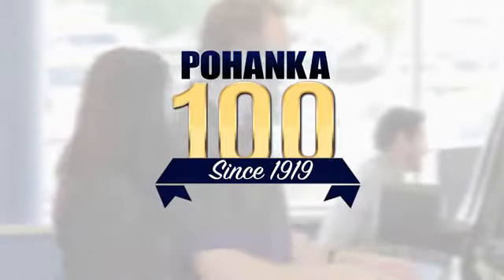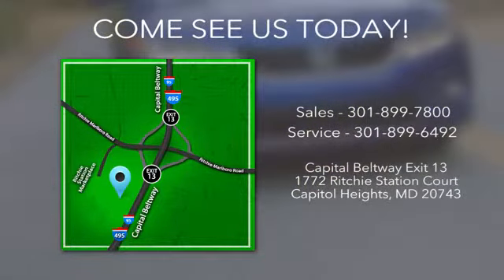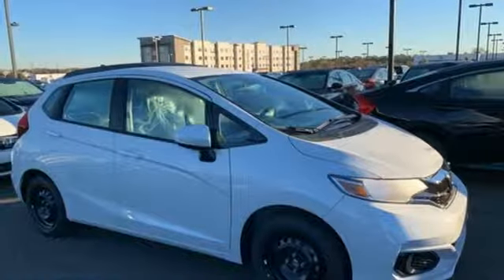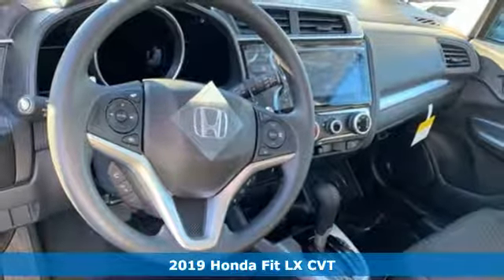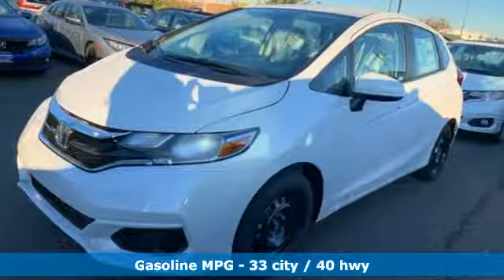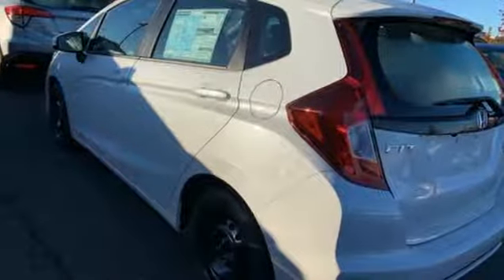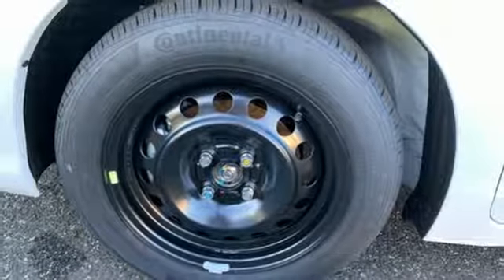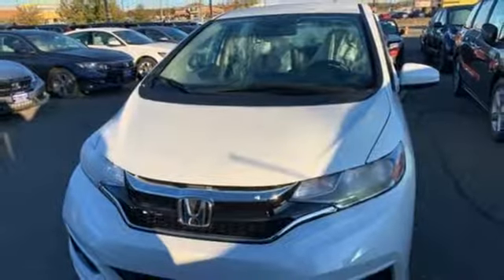New 2019 Honda Fit Washington DC Honda Dealer, MD HKM748465 - SOLD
Year: 2019
Make: Honda
Model: Fit
Trim: LX
Engine: 1.5L I4
Transmission: CVT
Color: White
Interior: black
Stock #: HKM748465
VIN: 3HGGK5H43KM748465
Platinum White 2019 Honda Fit LX FWD CVT 1.5L I4 2019 Honda Fit LX

Address:
1772 Ritchie Station Court Capitol Heights